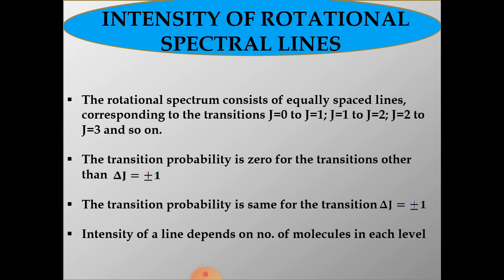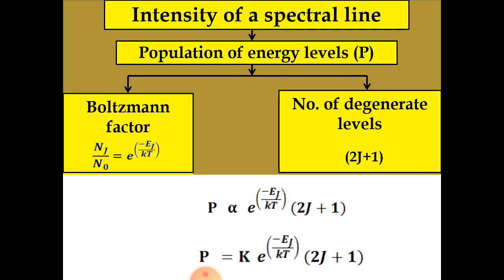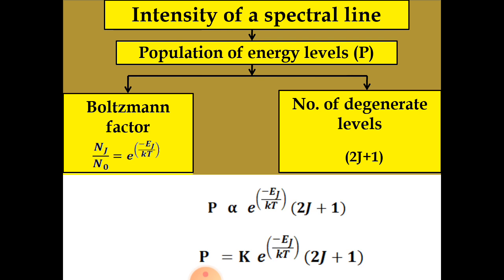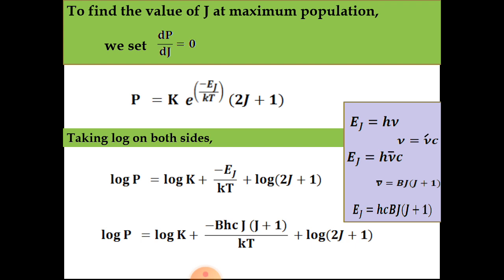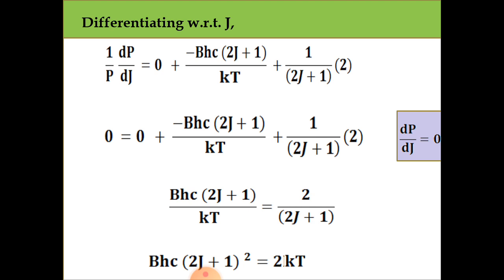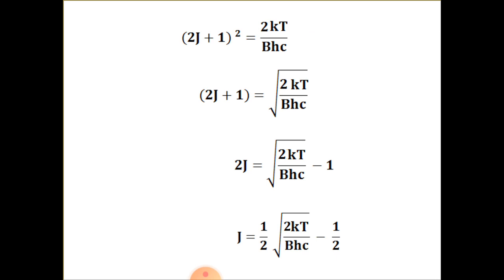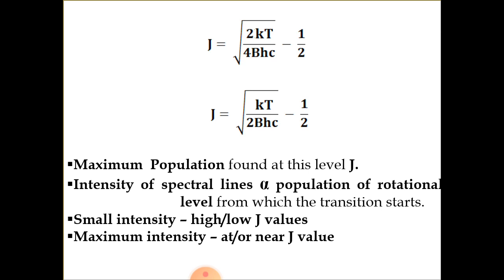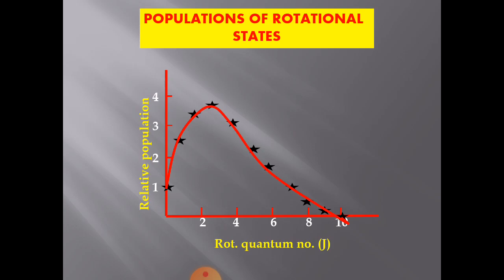INTENSITY OF ROTATIONAL SPECTRAL LINES / ROTATIONAL SPECTROSCOPY / III B.Sc. / PHYSICS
INTENSITY OF A ROTATIONAL SPECTRAL LINES DEPENDS ON THE POPULATION OF MOLECULES PRESENT IN THE LEVEL FROM WHICH THE TRANSITION STARTS. THE NUMBER OF MOLECULES IN VARIOUS LEVELS DEPENDS ON THE BOLTZMANN FACTOR AND THE DEGENERACY OF EACH LEVEL.